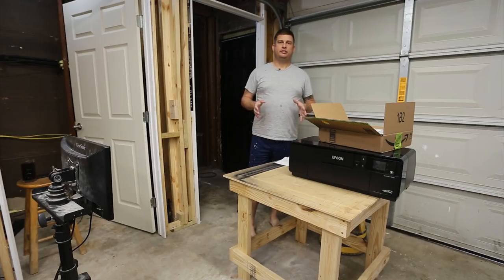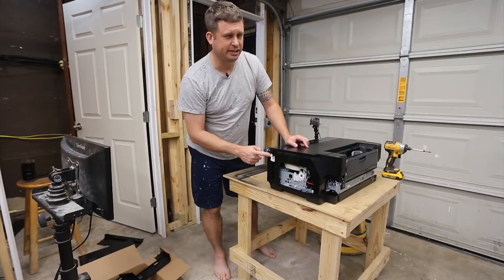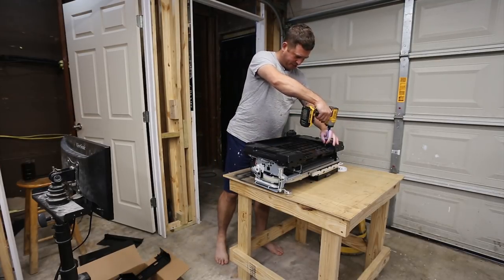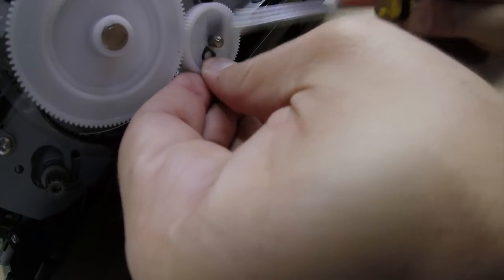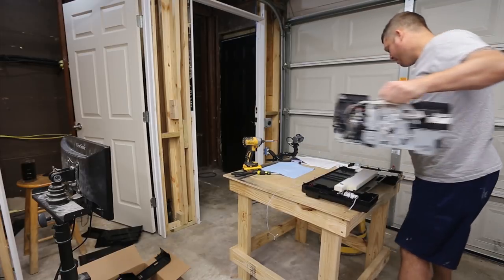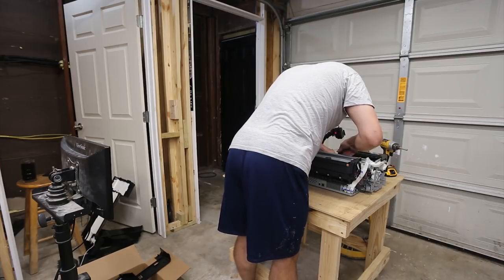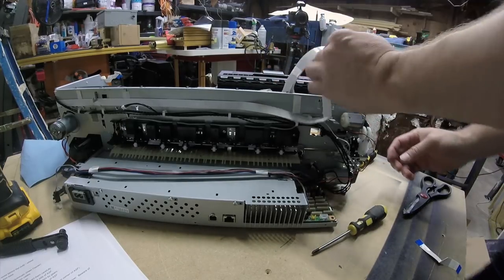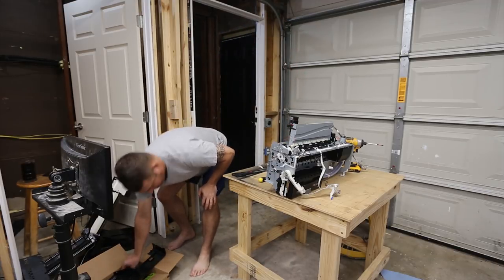Step 2 : OpenDTG: Building my own DTG Printer - Epson P600 Teardown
In this video I deconstruct an Epson P600 Printer in order to build a Direct To Garment Printer with it.  Follow along as I take a brand new printer apart.